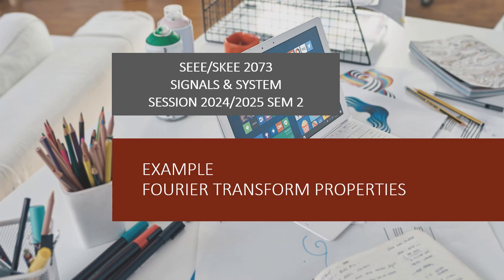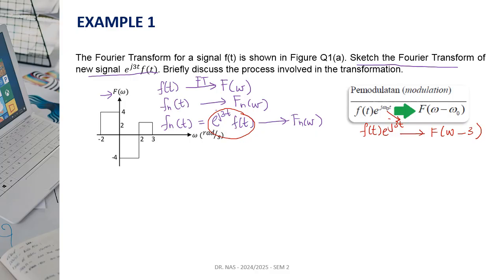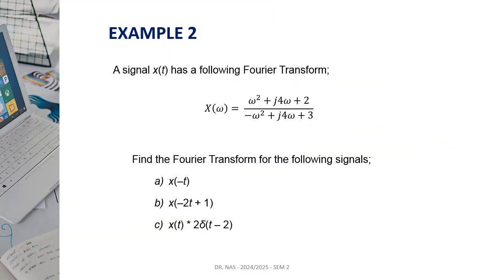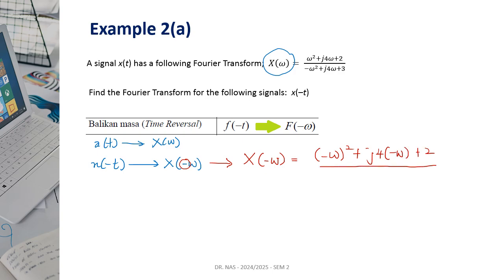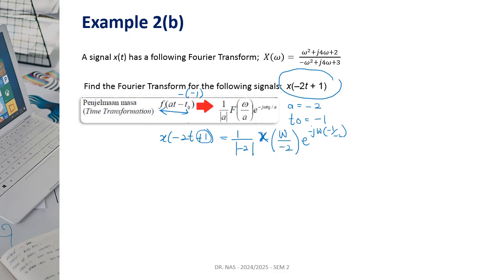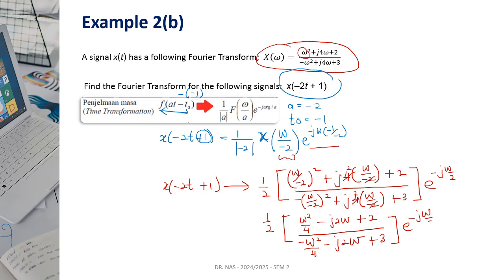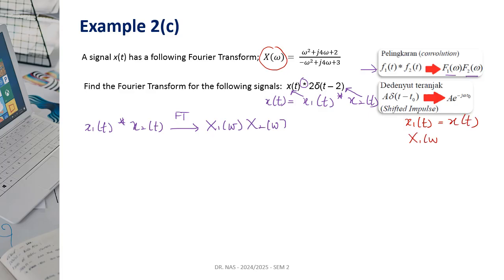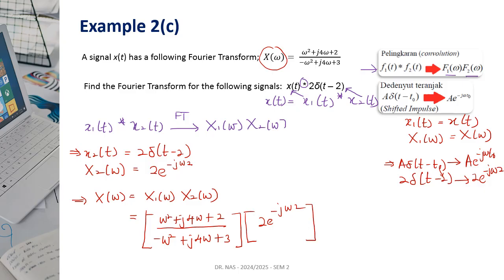CHAPTER 3 - EXAMPLE FOURIER TRANSFORM PROPERTIES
Fourier transform properties examples